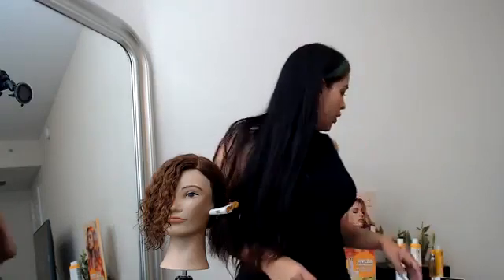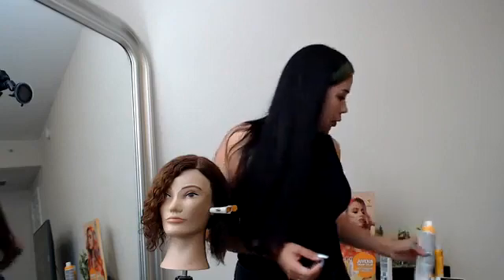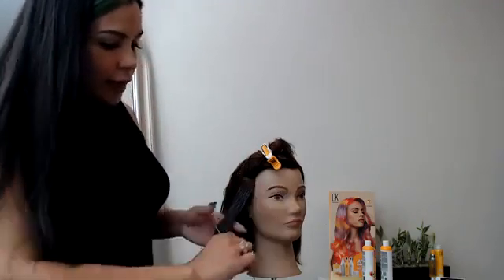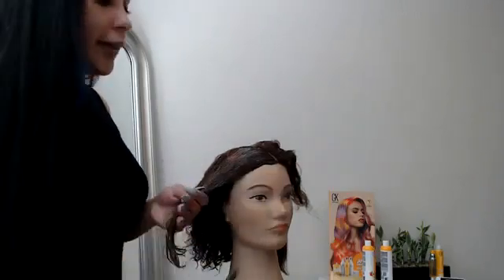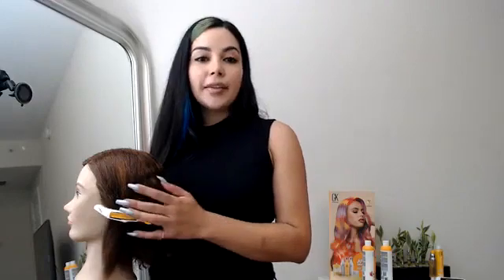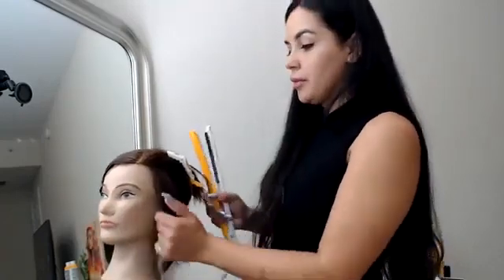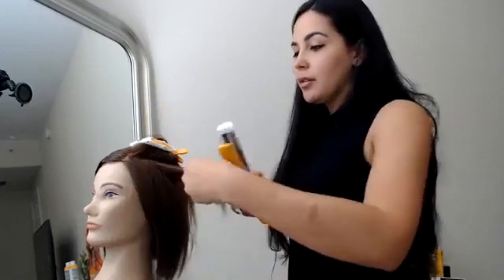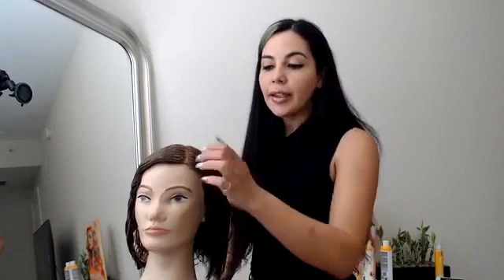Demo of The Best Coco & Açaí Hair Treatment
Learn more about GK Hair's newest smoothing treatment. Our treatments infused with our patented Juvexin vegan protein blend and is customizable for all hair types.